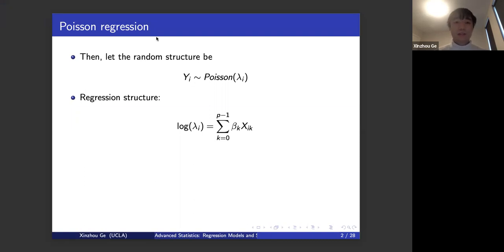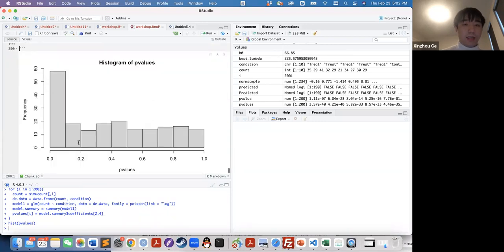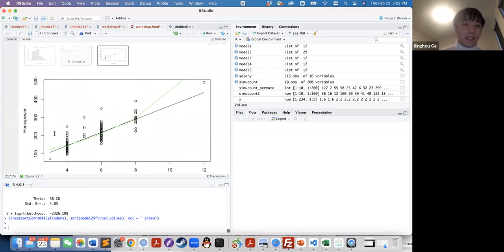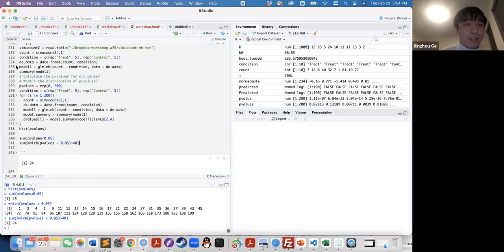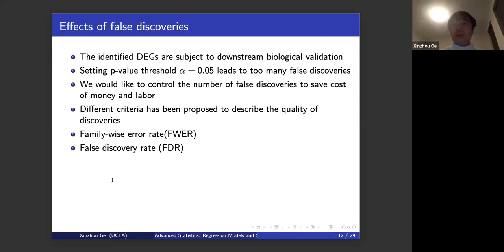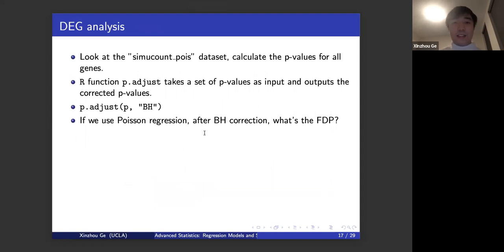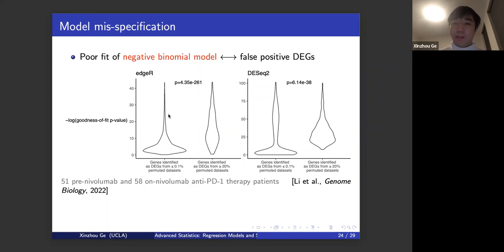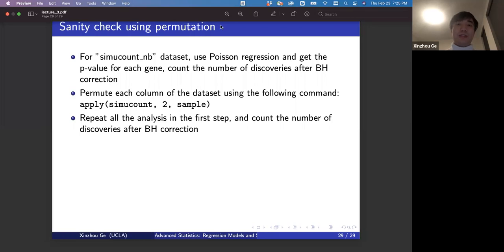W35: Advanced Statistics – Day 3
Regression models are powerful tools for solving various problems in scientific analysis, and can be easily applied using R packages. Attendees will also learn some widely misused statistical models and how to avoid these misuses. The course require basic knowledge of statistics and R. There will be homework assignments each night to solidify the concepts from class. These are short and optional.